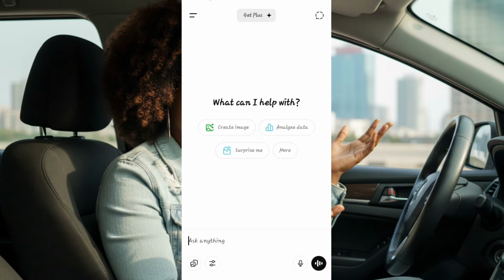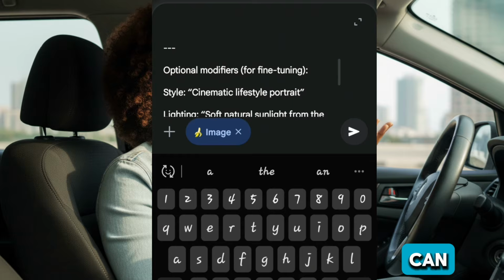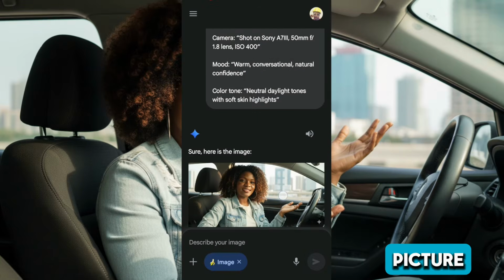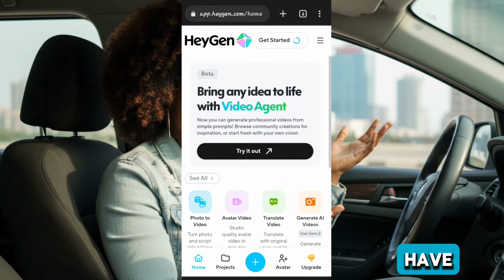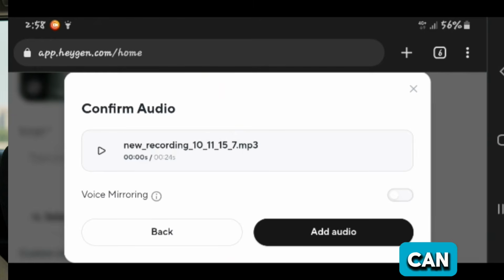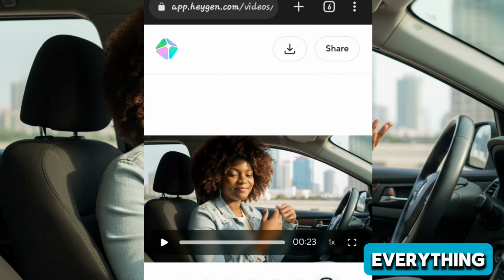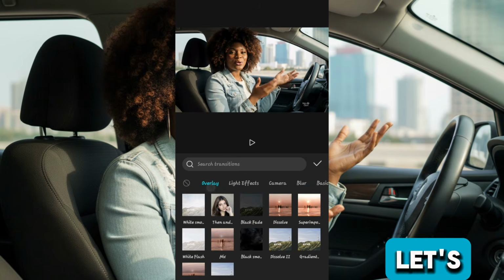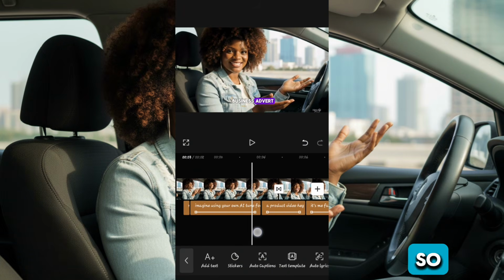How to Create Your Own AI TWIN That Talks & Looks 100% Real (Free & Easy!)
Ever wondered how to create your own AI twin that talks and looks 100% real — completely FREE?
In this step-by-step tutorial, I’ll show you exactly how to make a realistic AI version of yourself using simple tools anyone can use. Your AI twin will not only look like you… it will speak just like you too!

Whether you want to use it for YouTube videos, social media content, or fun AI experiments, this guide breaks it all down in easy steps.

🎯 Why you should watch:
AI avatars and digital twins are the future of content creation. Learning how to build one for free gives you a head start in the AI revolution.

AI twin
AI avatar
create AI clone free
talking AI avatar tutorial
how to make AI twin
realistic AI avatar
digital twin free
AI clone speaks
avatar creation guide
AI avatar free tool
deepfake avatar tutorial
AI avatar voice sync
free AI twin tool
virtual twin tutorial